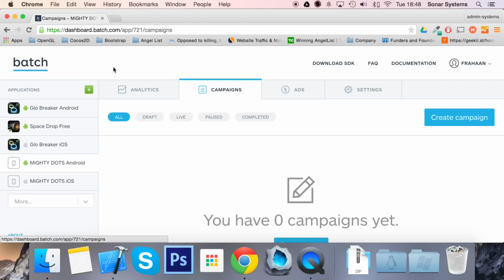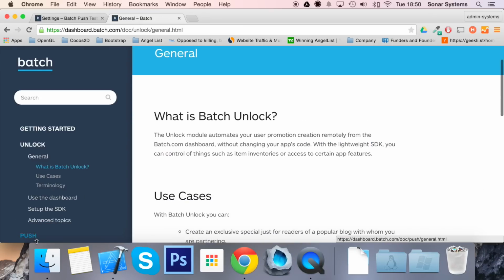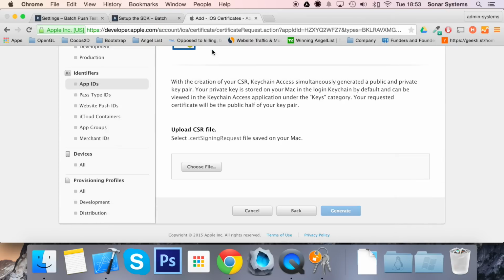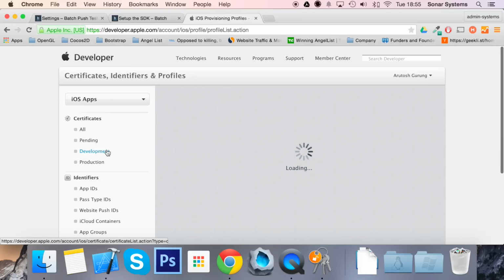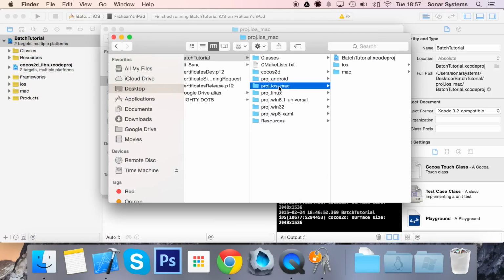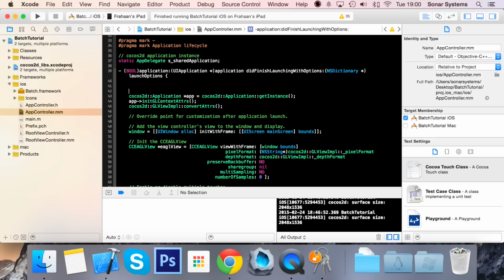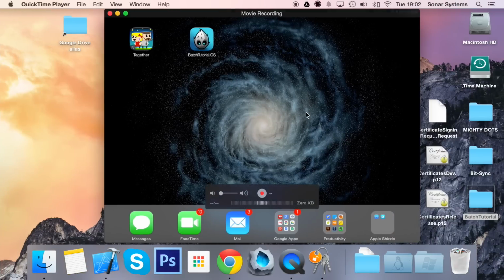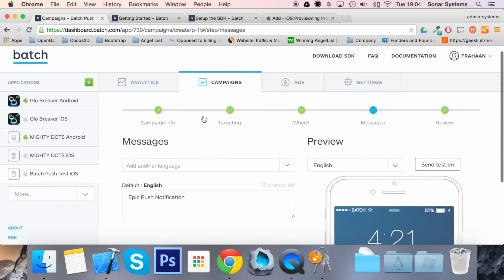[iOS] - Cocos2d-x Push Notifications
Documentation [need to be signed into your account]